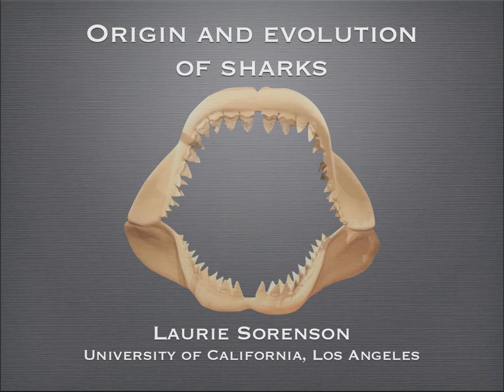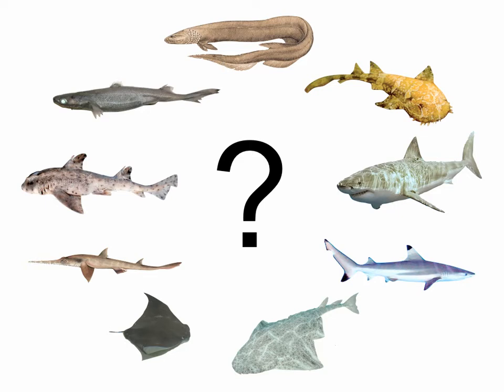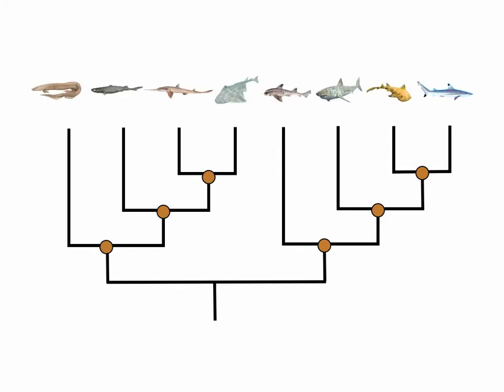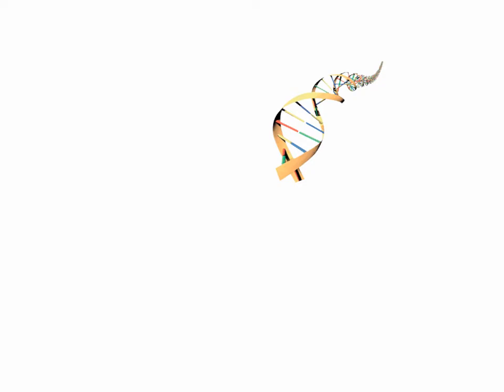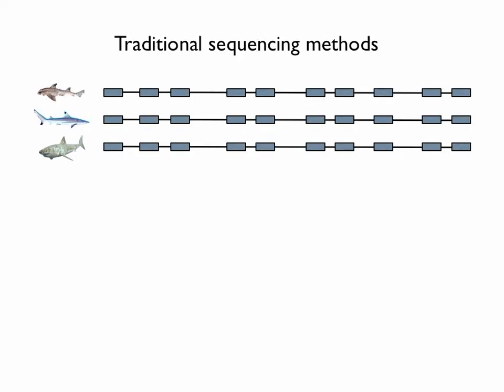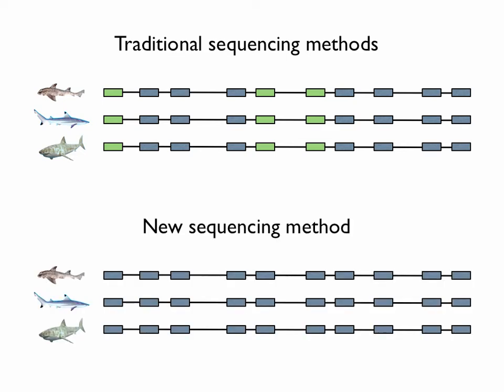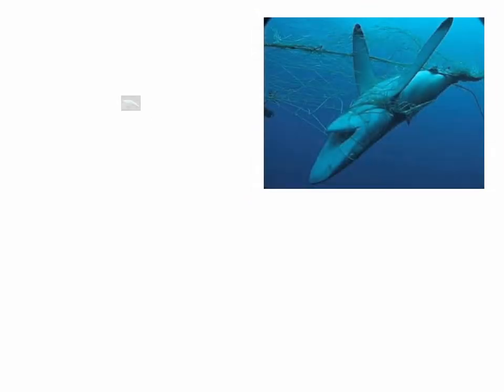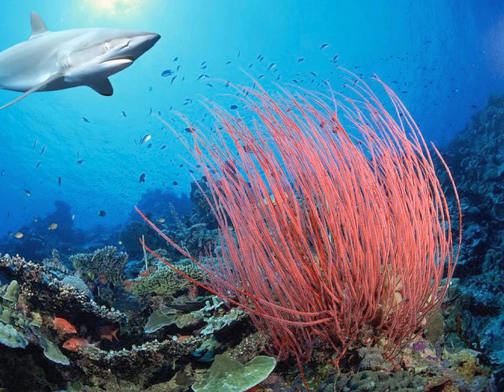Origin and Evolution of Sharks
UCLA EEB graduate student Laurie Sorenson talk about her research on the Origin and Evolution of Sharks